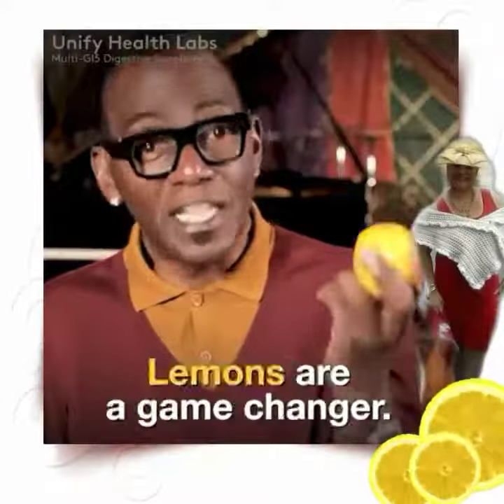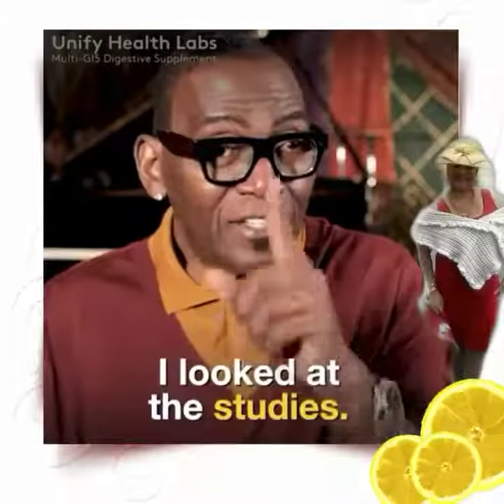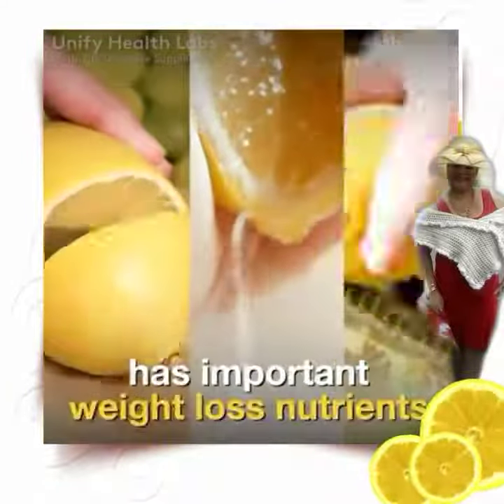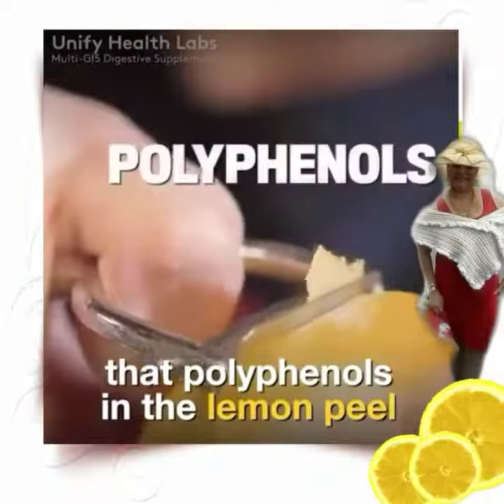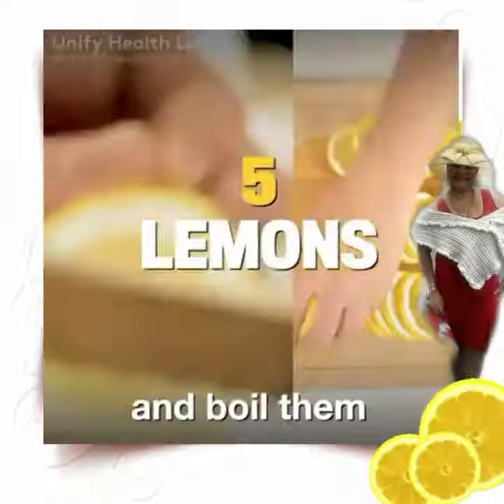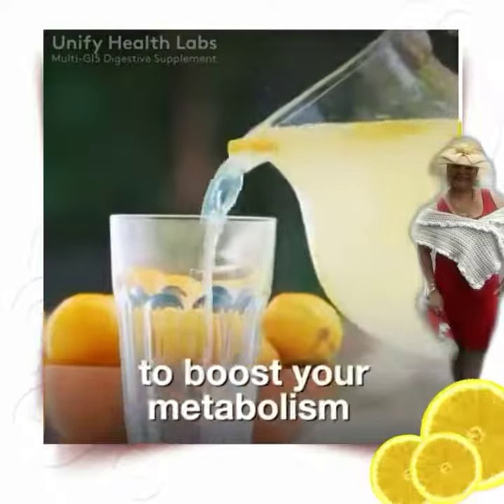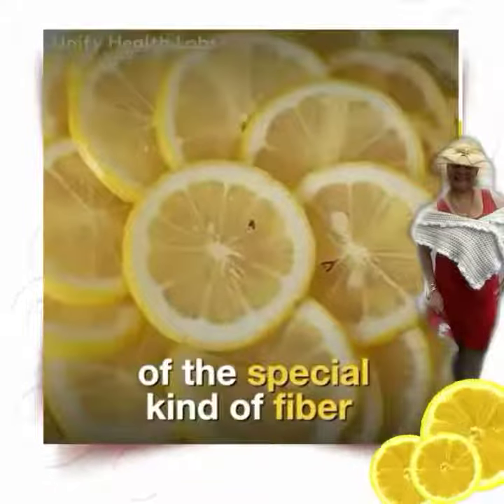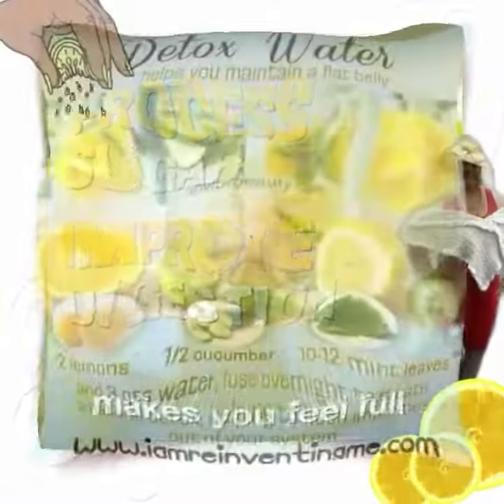Drink Lemon Water & Detox!!!!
Drink Lemon Water Please!!!

Want to stop the spread of Dis-Ease?
Drink some lemon water please!

Speaking from experience...
Don't sit on the fence!

It's not uncouth...
As it will help to keep you in your youth!

Antibacterial, antiviral just to name two...
Lower blood pressure, normalize cholesterol, antimicrobial, antidepressant & helps with constipation, that's a few!

Good as a cuticle conditioner
 as it whitens your nails...
Grind in the garbage disposal for bad smells!

I love it in an oil blend, as it
 helps with cellulite...
It helps with depression, as
to smell it - it's a delite!

In my Diffuser & Hand Sanitizer it's
Always what I reach for...
You should keep a bottle of Lemon
Essential oil on hand for sure!

It's what's used the most in Your
Cleaning supplies! 👀

Health & Wellness...

Published Author & Certified Aromatherapist